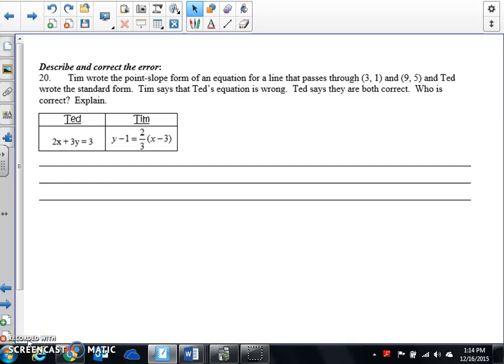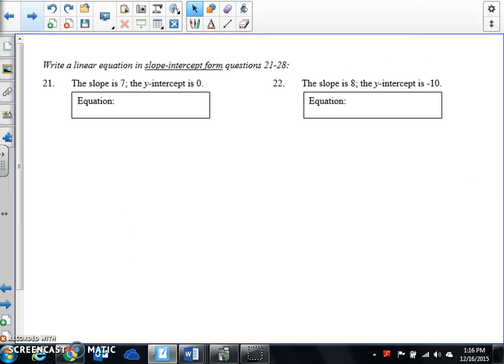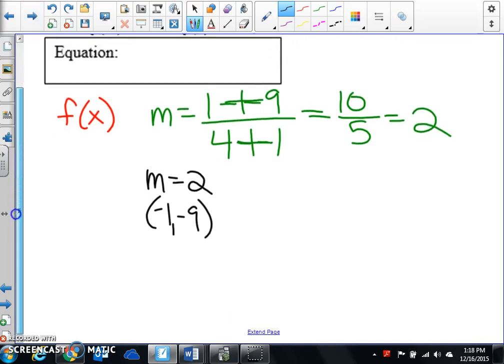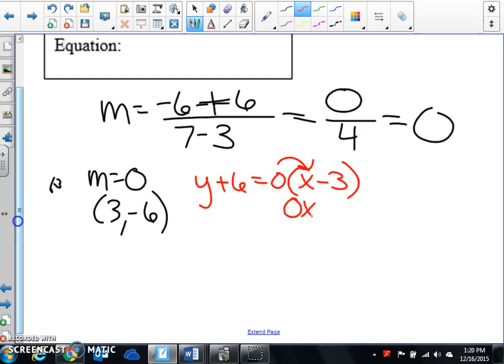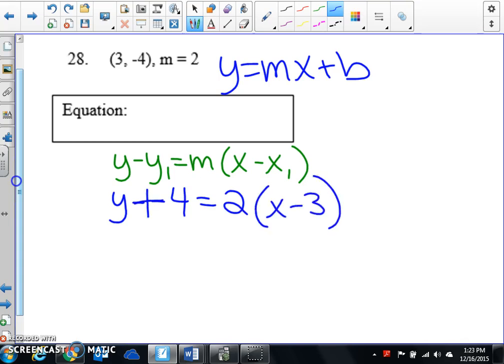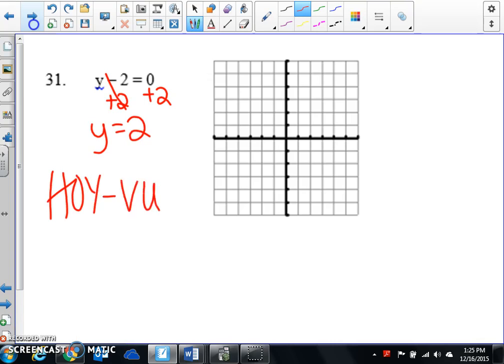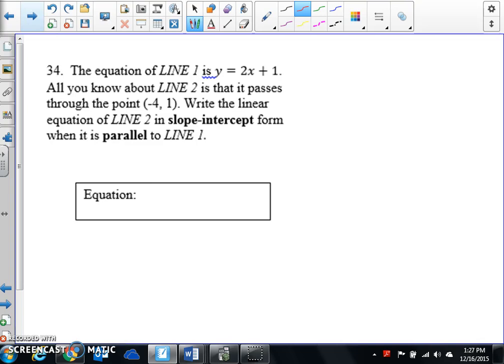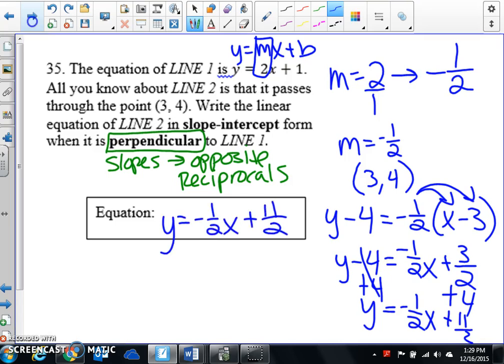#19 35 Unit 4 Study Guide